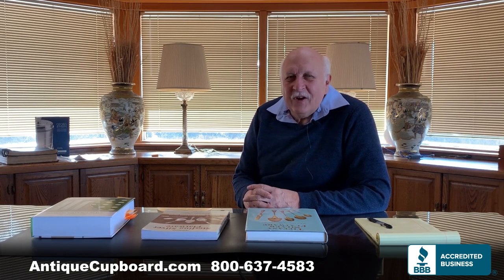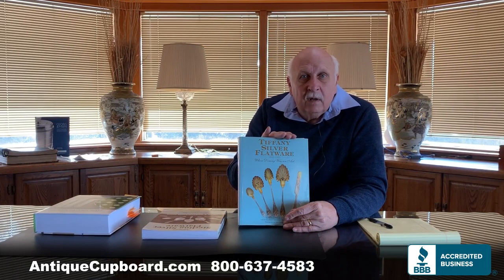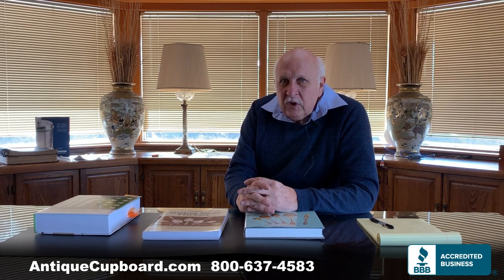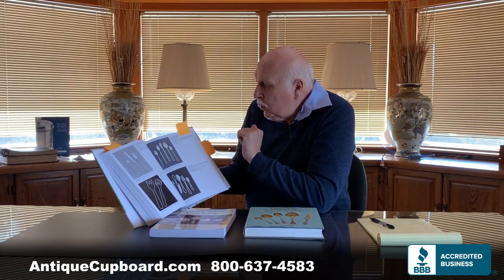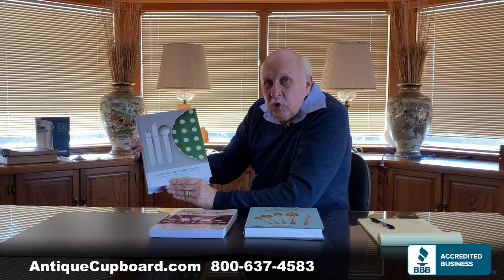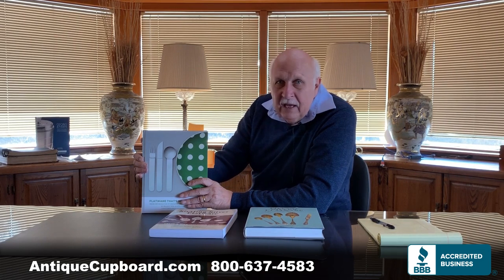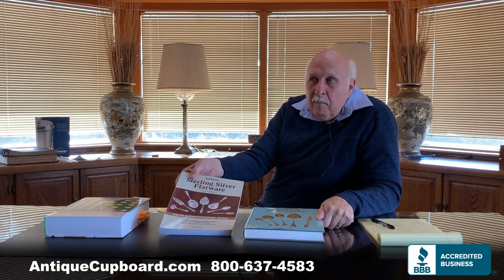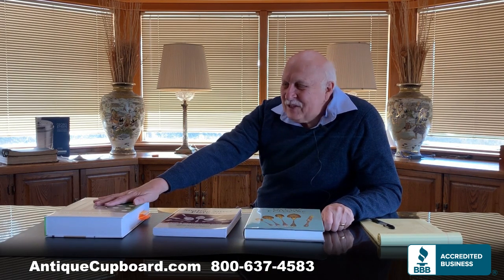Flatware that's not "Flat"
Phil Dreis, owner of the Antique Cupboard and author of the Warman's Sterling Silver Flatware: Value & Identification Guide talks about his newest book, Flatware that's not "Flat": Design and Production of Innovative Table Cutlery, 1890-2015. by: William P. Hood and Phil Dreis with Thomas R. Dubrock as the principal photographer.